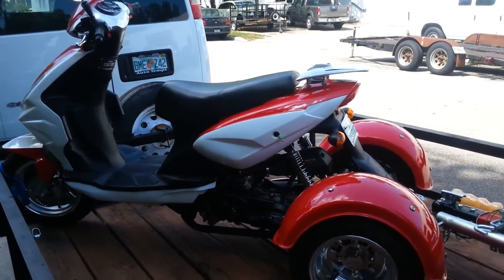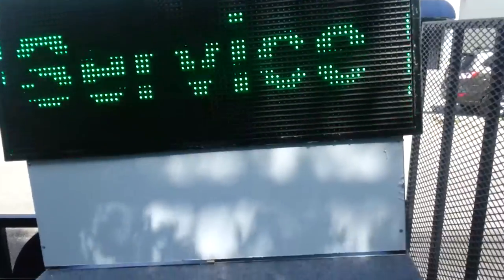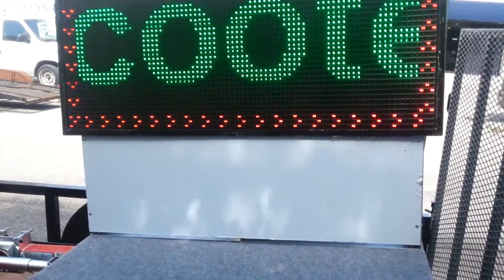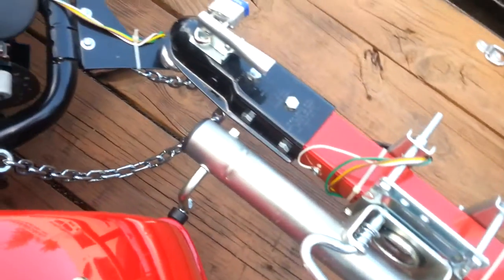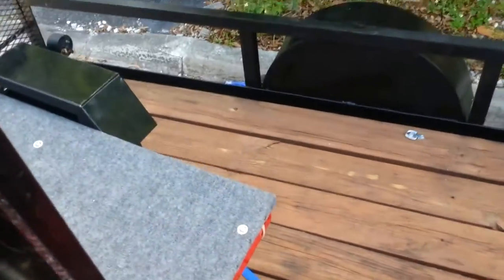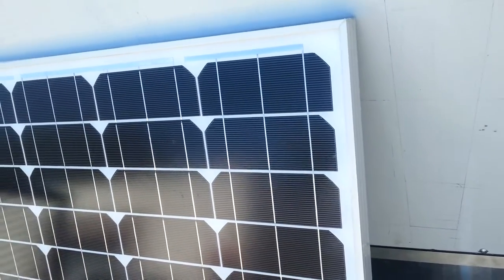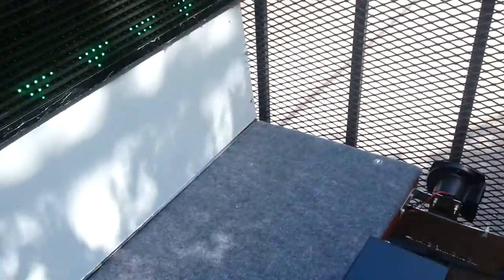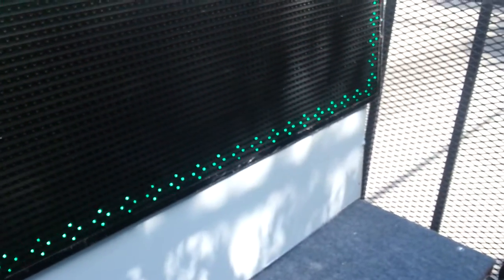Scooter Advertising - Why It Works?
Custom Scooter LED Trailers for Icebear, SunL, and Automoto Trike Scooters.
Do you have a Trike Scooter a local dealer in Miami has a great advertising platform for shops call them
Carry your message in eye catching display with Solar Panels or Battery operator one or two sides for LEDs.
Scooter Billboards, Scooter LED Trailers, Scooter Advertising Displays.
Scooters with advertising trailers.

Why It Works:
Are Visualy Appealing & eye catching
Allow you to add creative artwork to suit the season or target market
Are versatile and flexible with the ability to regularly use different artwork
Circulate high road and pedestrian traffic areas and prime locations
Travel around populated vicinities in different suburbs
Will travel where ever the client requests (along legal road rule guidelines)
Allow to have the riders dress in customised uniforms to add wow factor
Will park and hand out flyers to pedestrians when possible
Are cost effective compared to other forms of traditional advertising
Allow our riders to distribute samples and giveaways at no extra cost
Are environmentaly friendly with low carbon emmission compared to cars

scooter parts, parts for mopeds, parts of a moped, parts of moped, parts for scooters near me
parts for moped, parts for a moped,